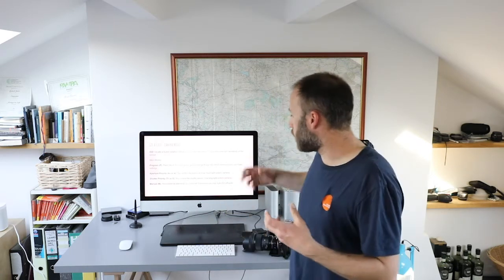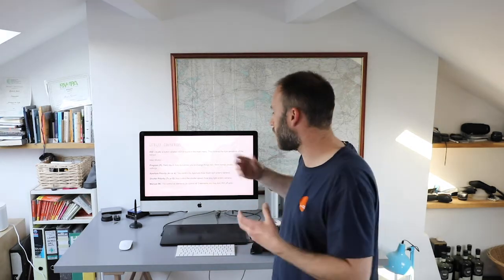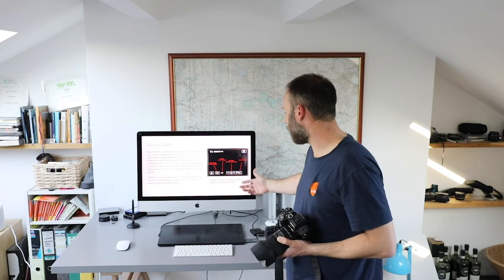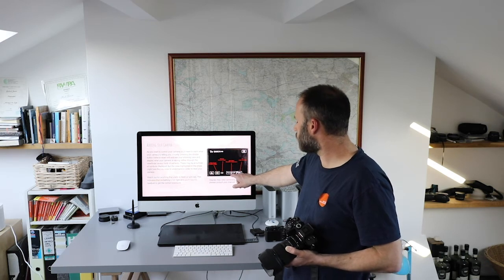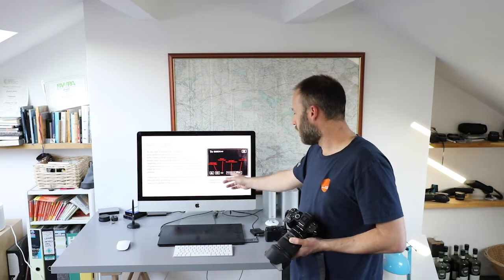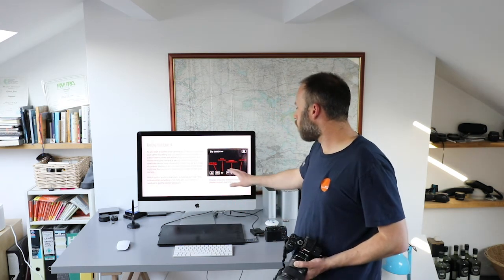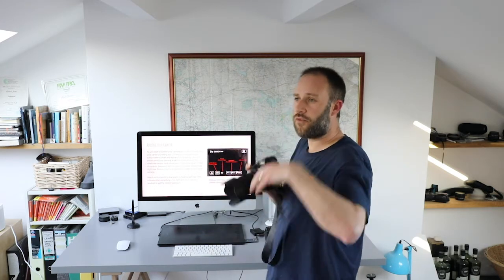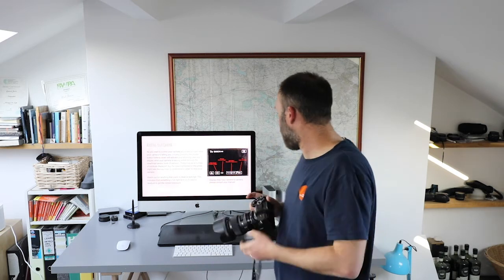Camera Modes (Brief Overview)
Brief overview of camera modes for the get a grip photography download